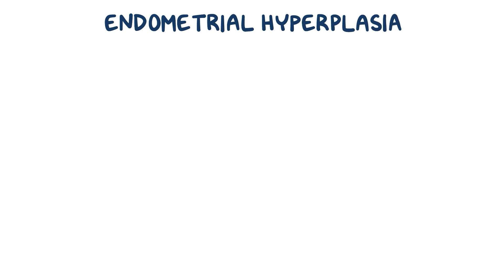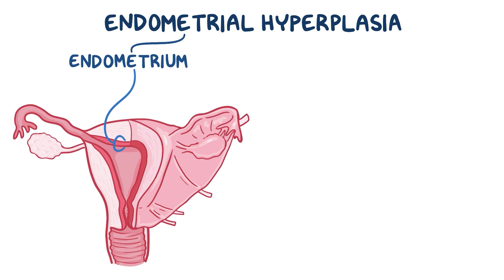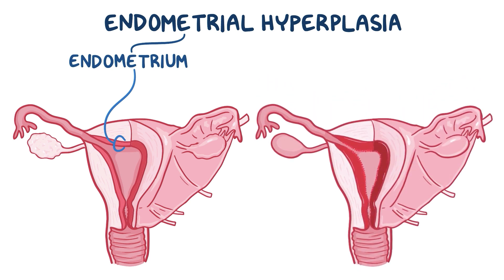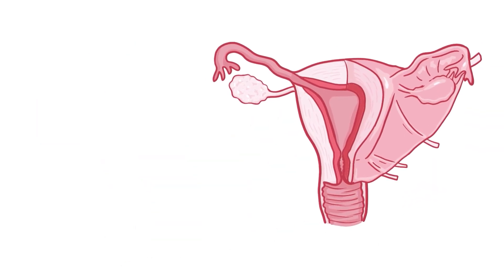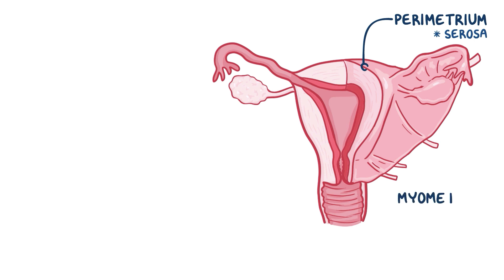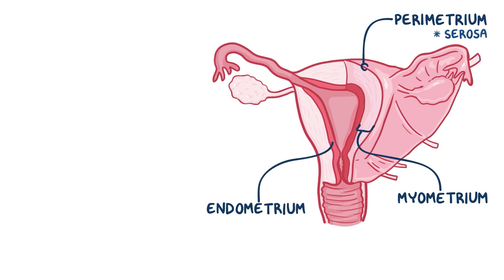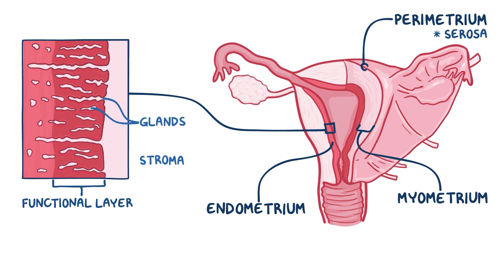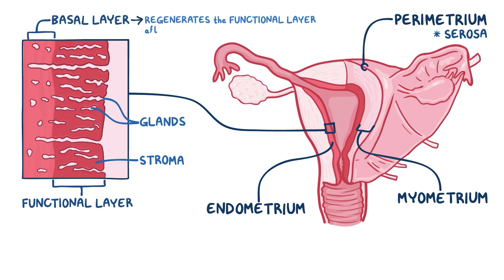Endometrial hyperplasia - an Osmosis Preview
What is endometrial hyperplasia? With endometrial hyperplasia, endometrial refers to the endometrium, which is the inner lining of the uterus, and hyperplasia means increased growth, so endometrial hyperplasia means excessive growth of the inner lining of the uterus.